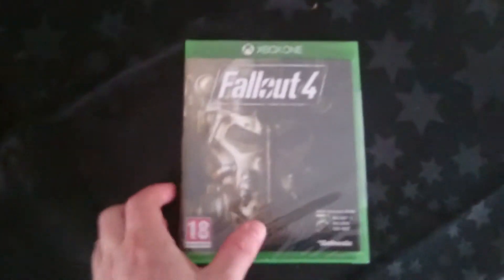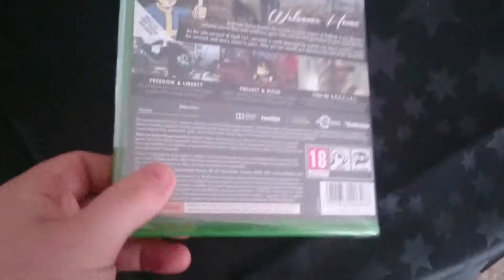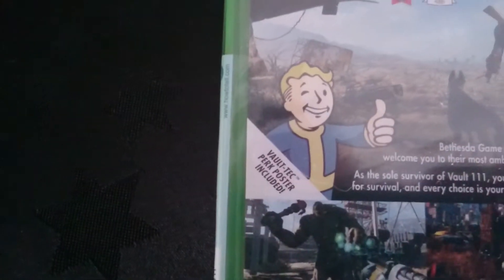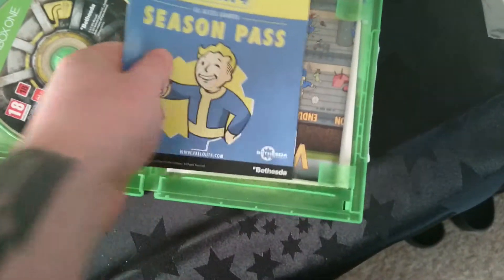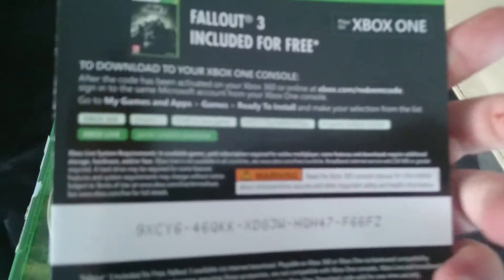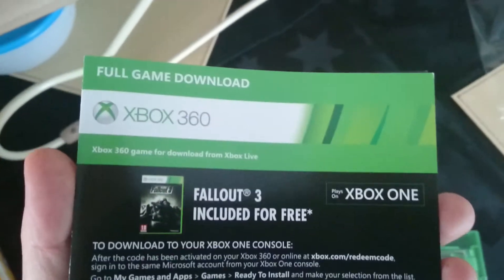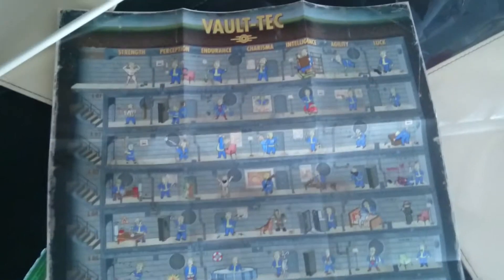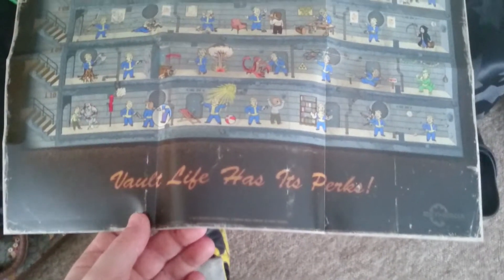Fallout 4 unboxin